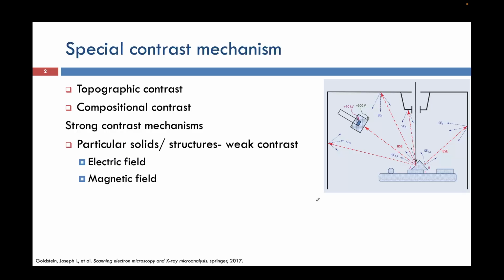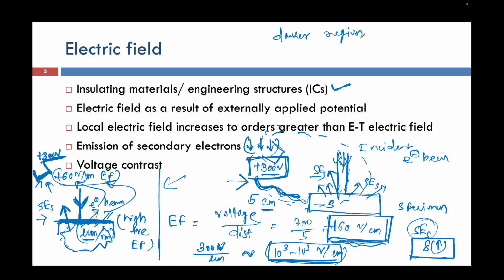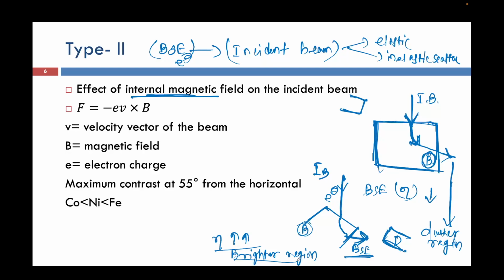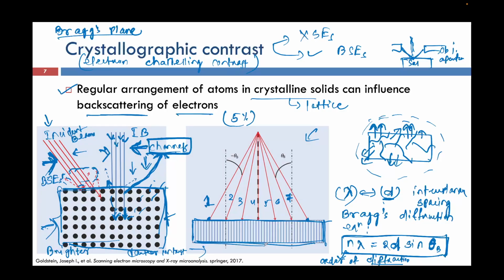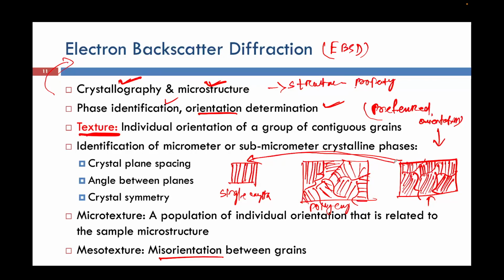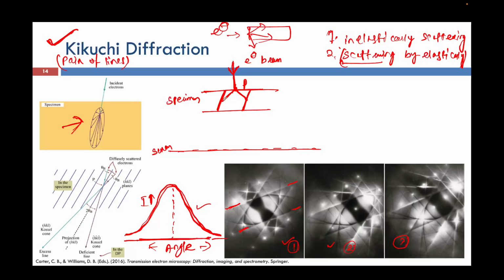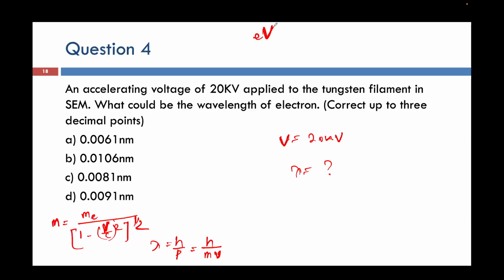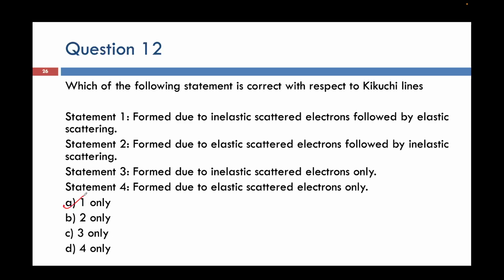Material Characterization NPTEL Tutorial 6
🎓 In this video, we will walk you through the special contrast mechanisms of SEM, electron backscatter diffraction (EBSD) and Kikuchi diffraction. This lesson will help you clarify key points and provide useful insights regarding electron microscopy.

📌 What You’ll Learn:
✔️ Electric field and magnetic field contrast, Crystallographic contrast
✔️ Electron backscatter diffraction
✔️ Kikuchi diffraction